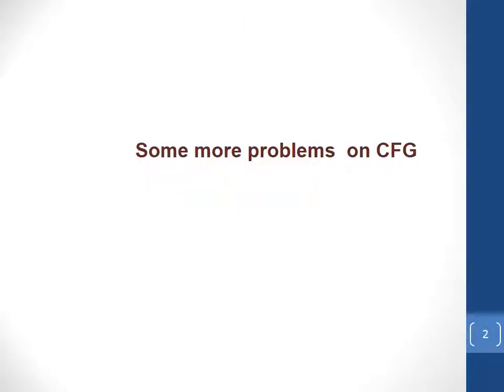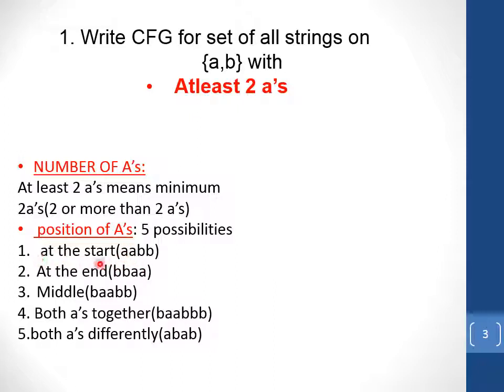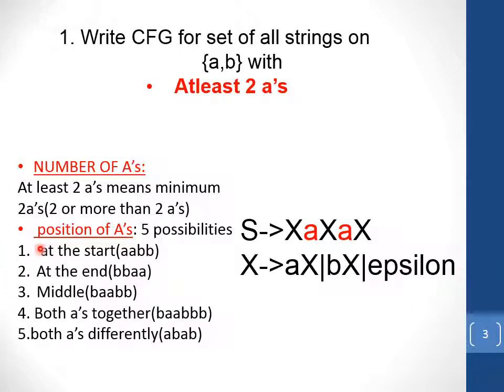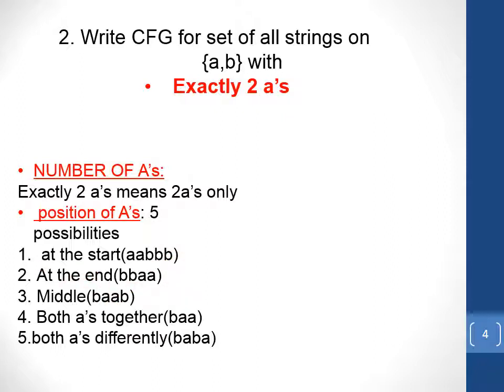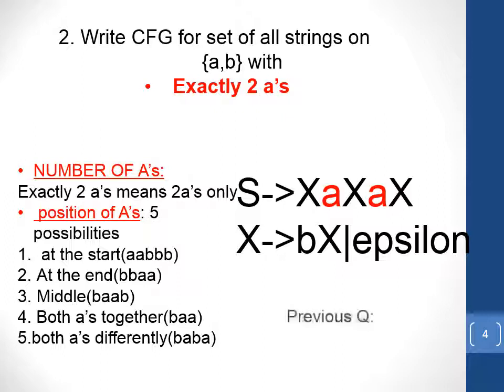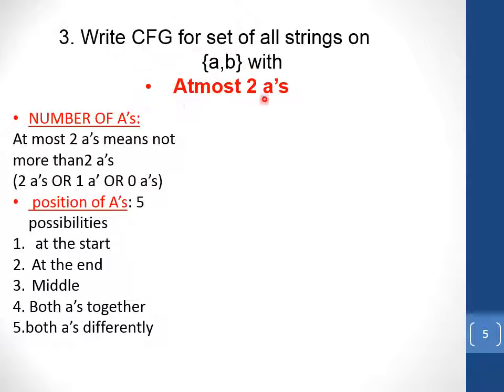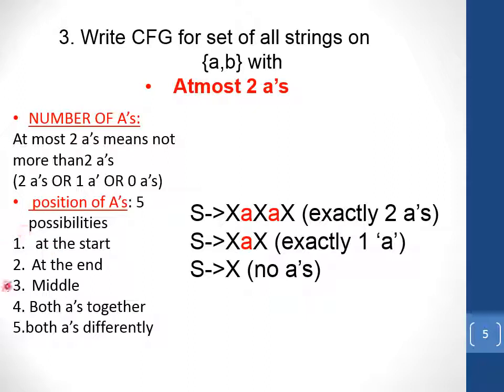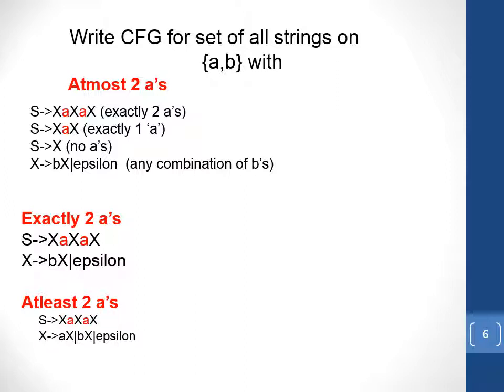Grammar - Context Free Grammar | Lecture 3